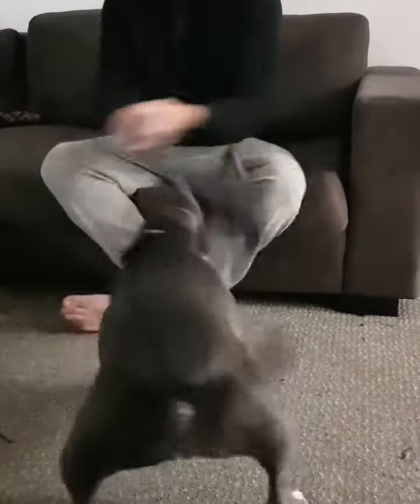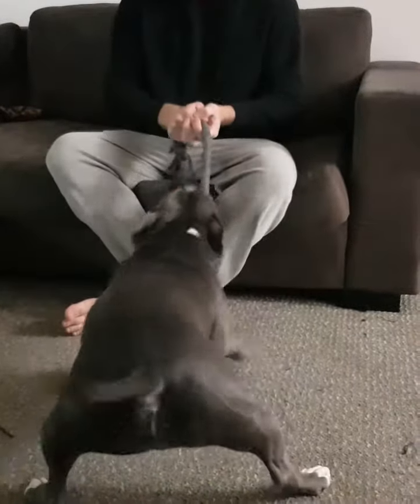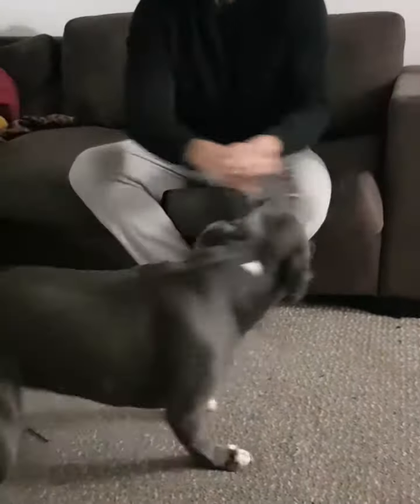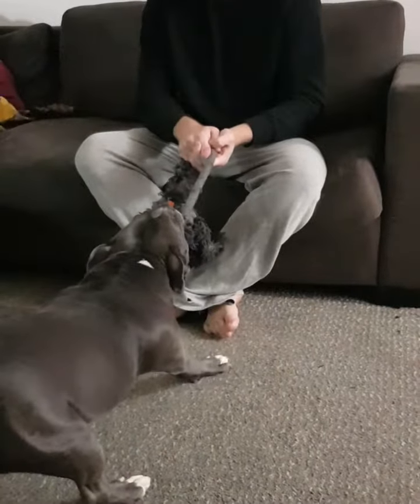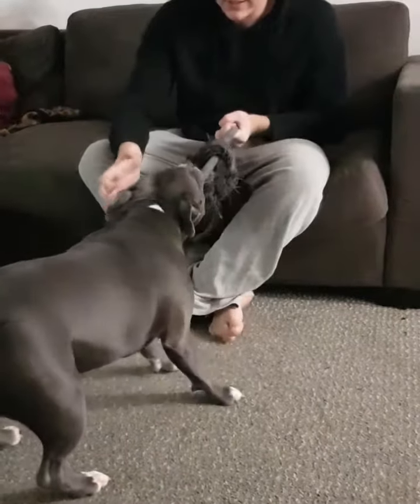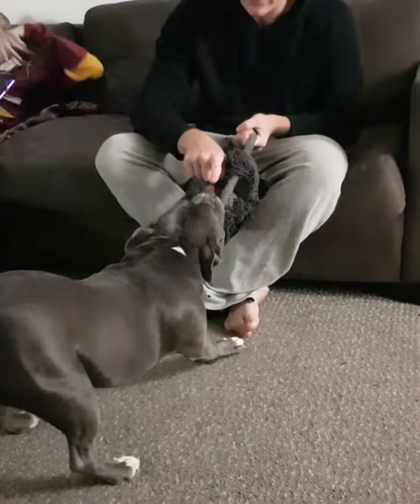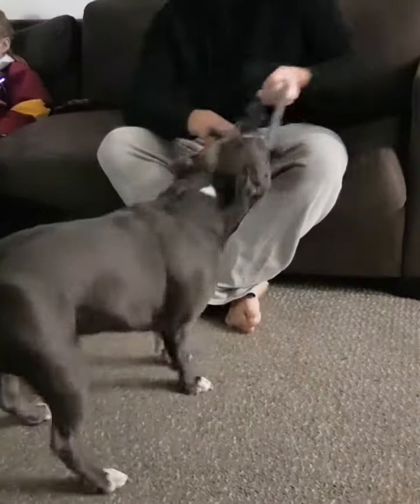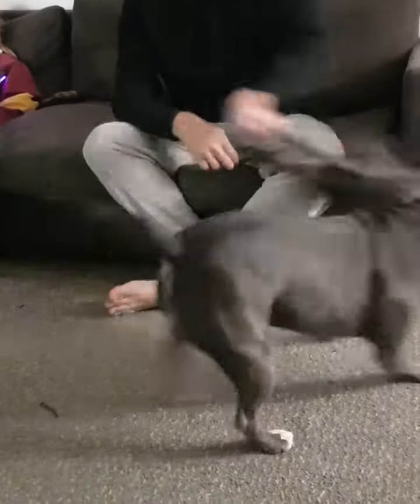Pipers favourite game